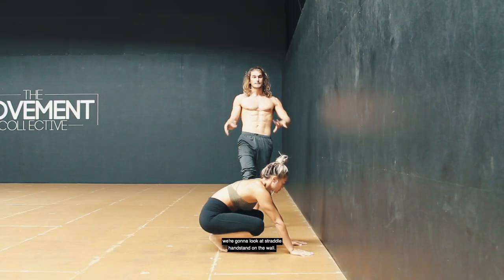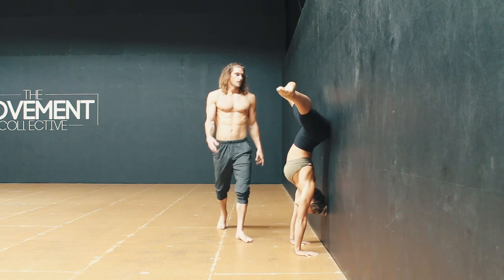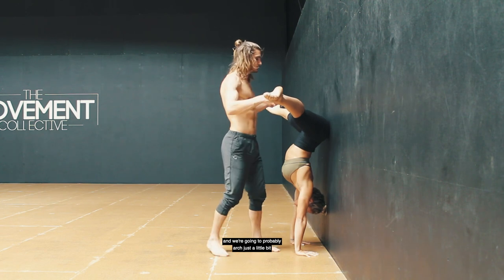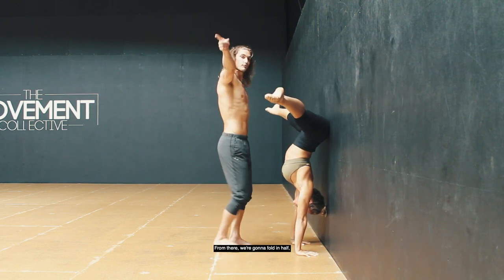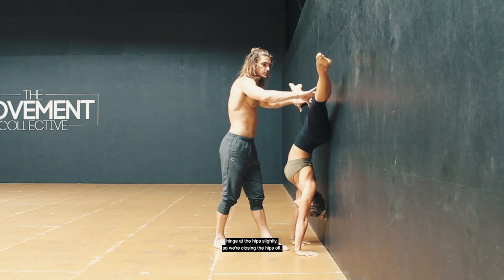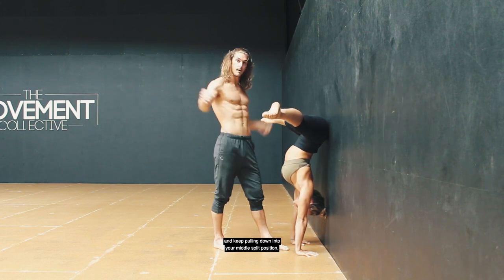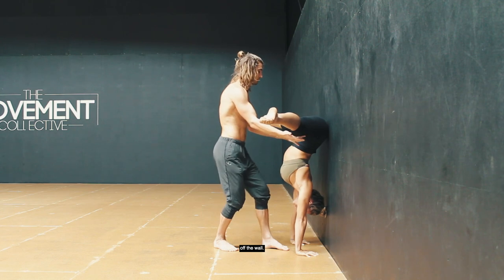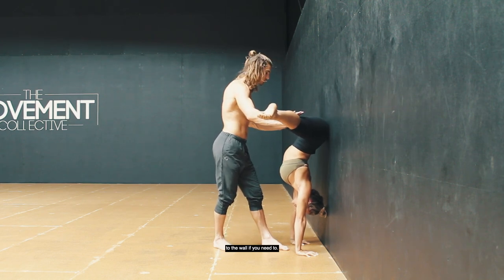Straddle HS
Keep shoulder elevated
Butt on wall
Hinge at the hips
Press hands into the ground and shift weight off the wall

Interesting in Moving with us ? Want to Learn more?

Join us online with our Movement App today and get the first 7 days FREE :)